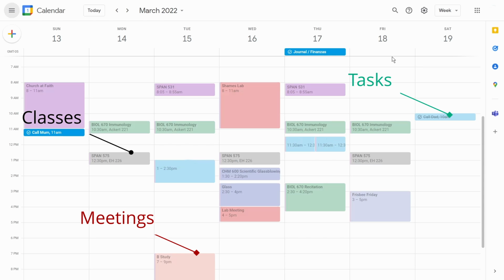Calendar help for students